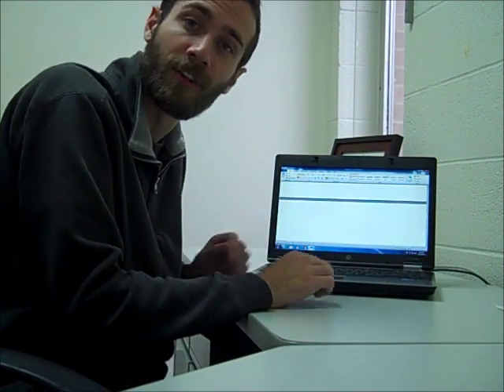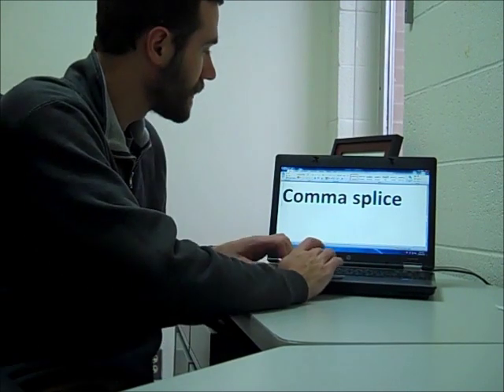Week 14: Revising (Run-on Sentences)